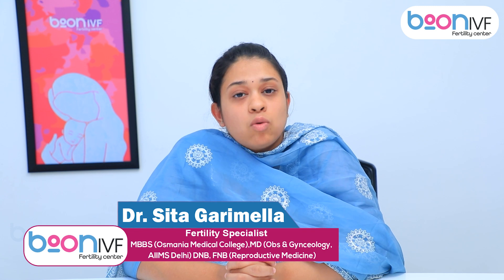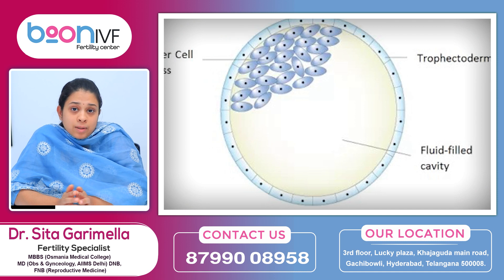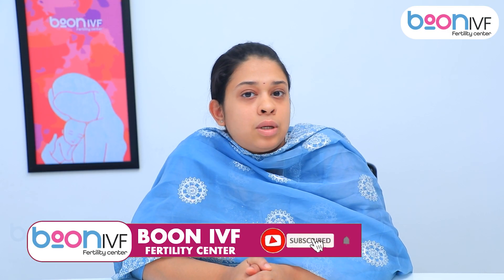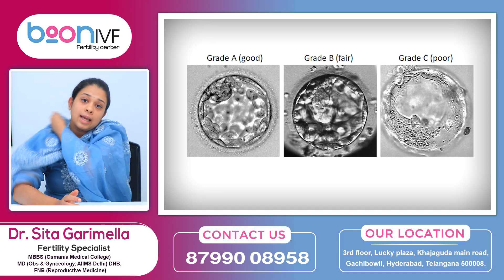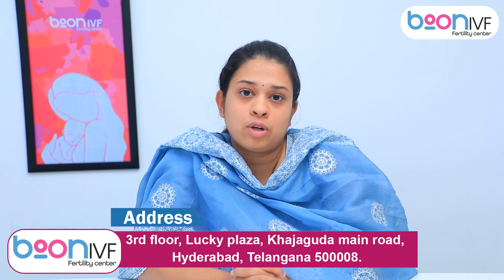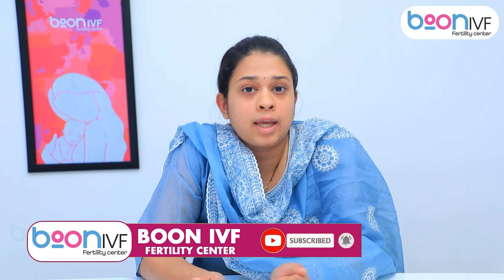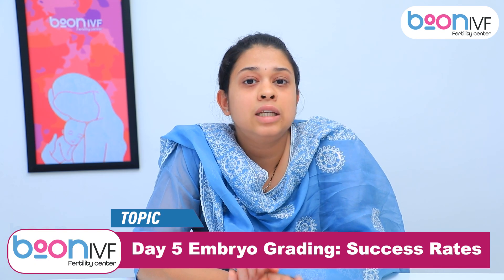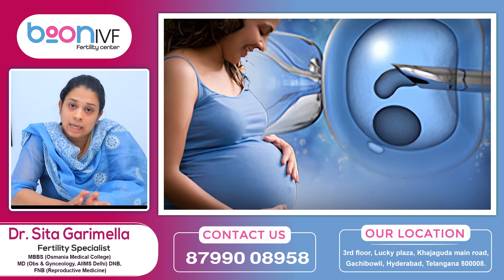డే5 ఎంబ్రియోతో IVF సక్సెస్ ఎక్కువా? | Day 5 Embryo Transfer Success Rates in Telugu | Boon Fertility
Dr. Sita Garimella, Fertility Specialist
Alumnus of All India Institute of Medical Sciences (AIIMS), Delhi and Osmania Medical College
Degrees: MBBS, MS (Gynecology), DNB, FNB (Fertility or Reproductive Medicine)

Place:
Boon IVF & Fertility
3rd floor,  Lucky Plaza, Above Sampoorna Super Market, khajaguda Main road, Hyderabad